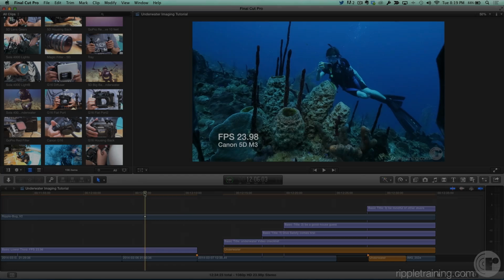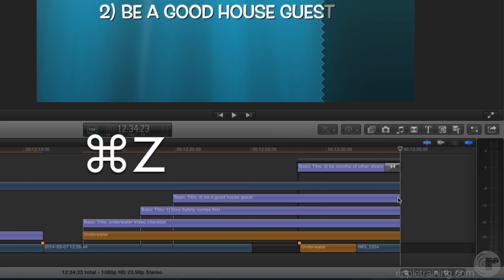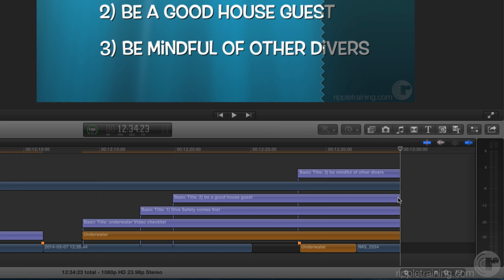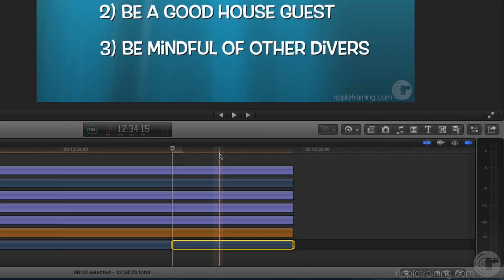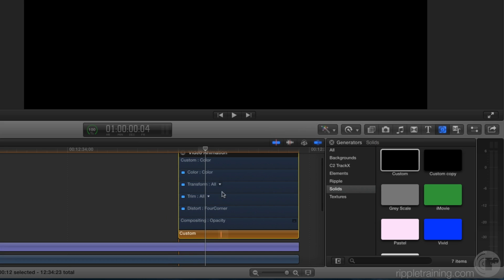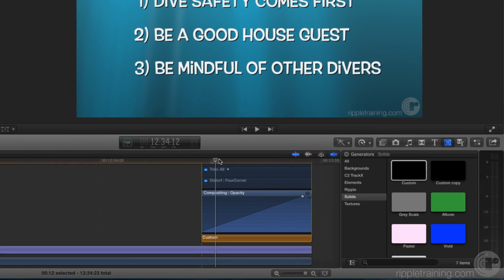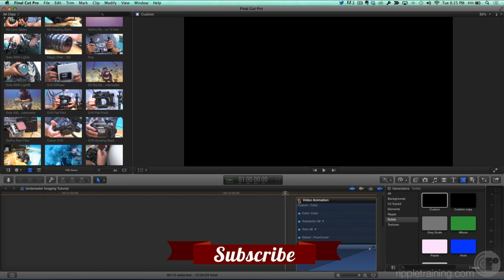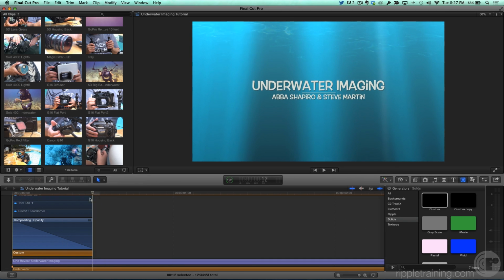FCPX in Under 5 Minutes: One Fade to Rule Them All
In this episode Steve will show you a time-saving trick for fading out (or fading in) a stack of video, text or graphics clips using a 3-point edit and a connected solid generator.